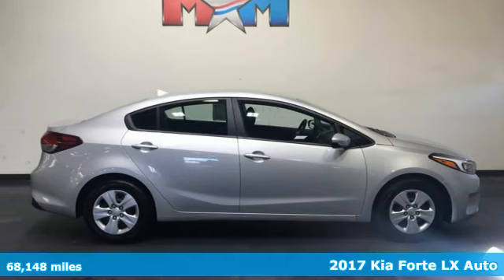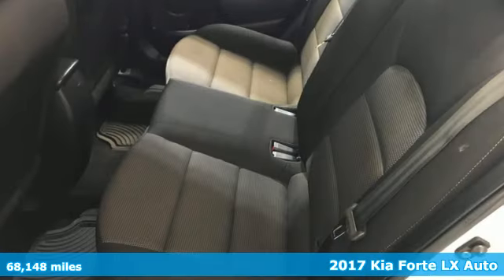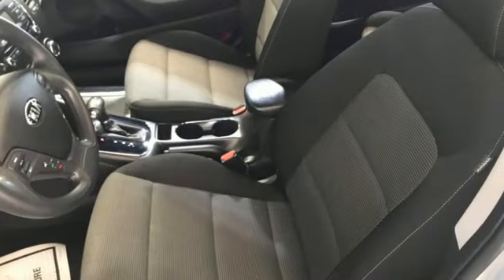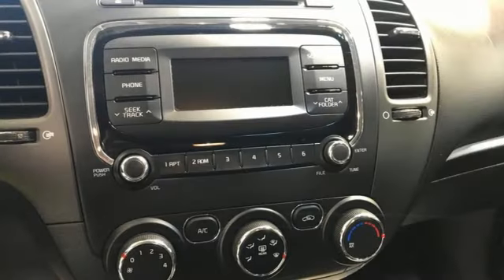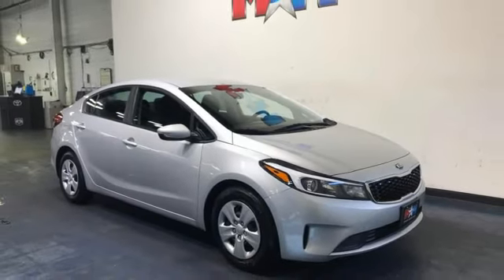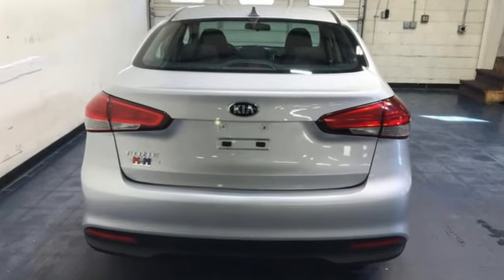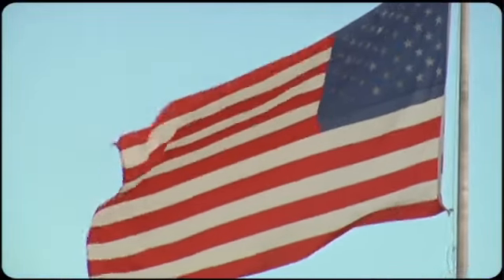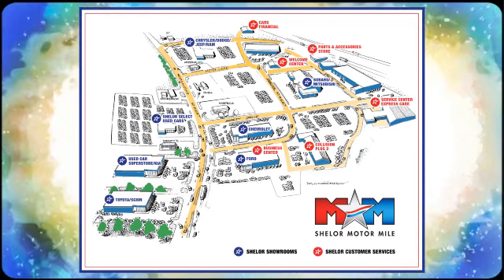Used 2017 Kia Forte Christiansburg VA Blacksburg, VA V64371 - SOLD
Year: 2017
Make: Kia
Model: Forte
Trim: 4dr Car
Engine: 2.0L 4 Cylinder Engine
Transmission: 6-Speed A/T
Color: Silky Silver
Interior: Black
Mileage: 68148
Stock #: V64371
VIN: 3KPFK4A72HE027890
EPA 38 MPG Hwy/29 MPG City! LX trim, Silky Silver exterior and Black interior. Nice, GREAT MILES 68,141! CD Player, BluetoothA®, Back-Up Camera, iPod/MP3 Input. READ MORE!br /br /KEY FEATURES INCLUDEbr /Back-Up Camera, iPod/MP3 Input, BluetoothA®, CD Player MP3 Player, Satellite Radio, Remote Trunk Release, Keyless Entry, Steering Wheel Controls. Kia LX with Silky Silver exterior and Black interior features a 4 Cylinder Engine with 147 HP at 6200 RPM*. br /br /EXPERTS CONCLUDEbr /Edmunds.com explains Seat comfort front and rear in the sedan and Forte5 is very good, and even 6-foot adults should be comfortable sitting in back. The Forte sedan offers very generous cargo capacity, with a trunk capacity of 14.9 cubic feet. . Great Gas Mileage: 38 MPG Hwy. br /br /WHY BUY FROM USbr /At Shelor Motor Mile we have a price and payment to fit any budget. Our big selection means even bigger savings! Need extra spending money? Shelor wants your vehicle, and we're paying top dollar! br /br /Tax DMV Fees & $597 processing fee are not included in vehicle prices shown and must be paid by the purchaser. Vehicle information and equipment is based off standard equipment as decoded from VIN and may vary from vehicle to vehicle.br / Chevrolet Ford Chrysler Dodge Jeep & Ram prices include current factory rebates and incentives some of which may require financing through the manufacturer and/or the customer must own/trade a certain make of vehicle. Residency restrictions apply see dealer for details and restrictions. All pricing and details are believed to be accurate but we do not warrant or guarantee such accuracy. The prices shown above may vary from region to region as will incentives and are subject to change.